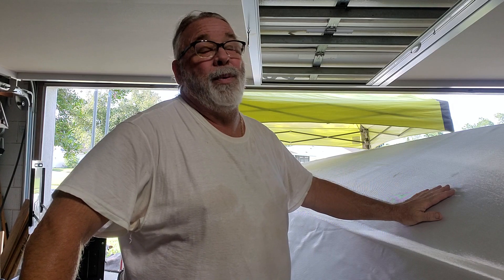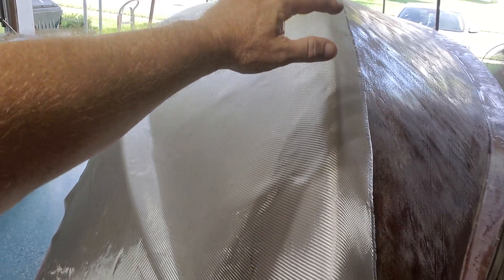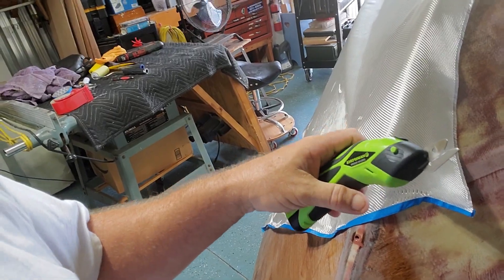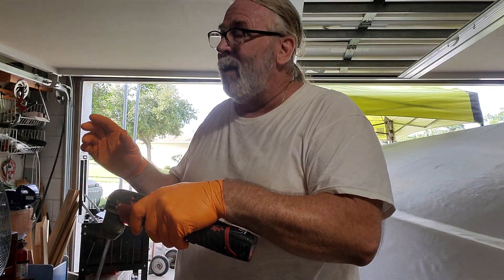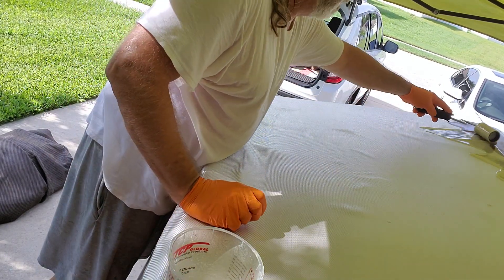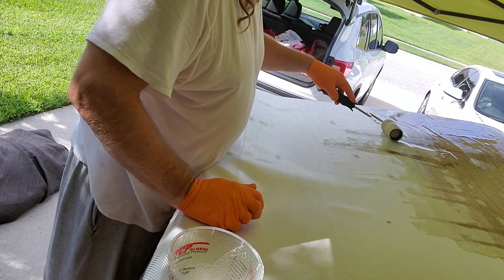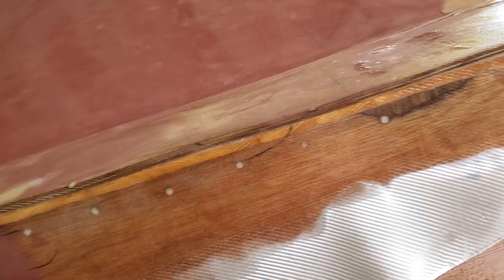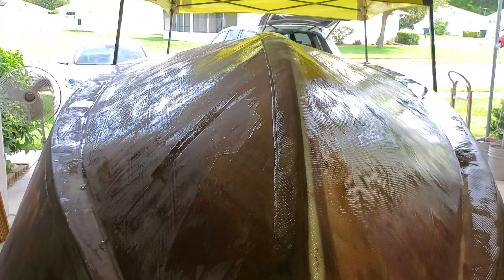Fiberglass 101 Very Boring Part 33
This is a typical wet out for laying down fiberglass
The bottom is:  26 YD's Hexcel HexForce Fiberglass E-Glass 2X2 Twill 50"/127cm 8.8oz/298gsm Style 7725.
The side are: 34 YD's of 7.5 oz 38" plan weave .
This is of course enough to cover the boat twice